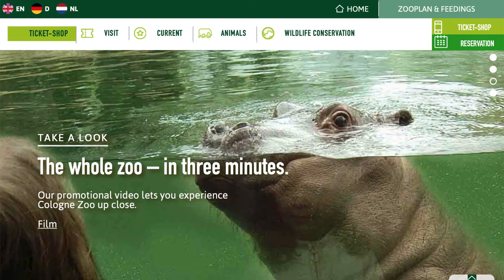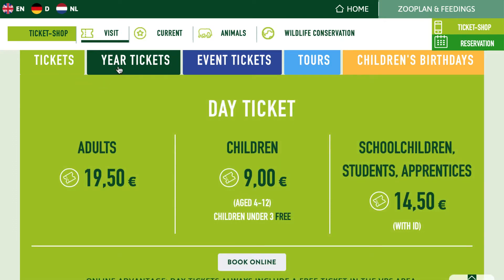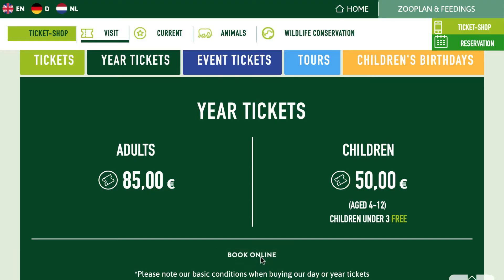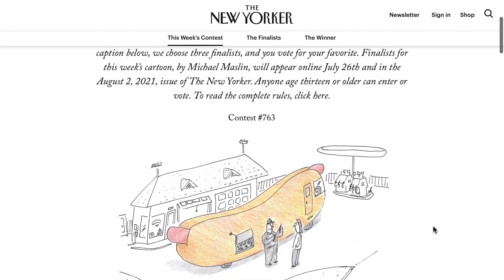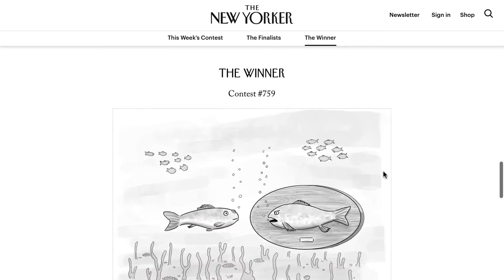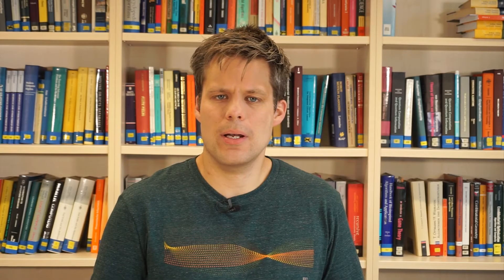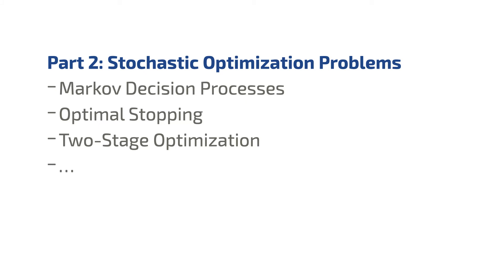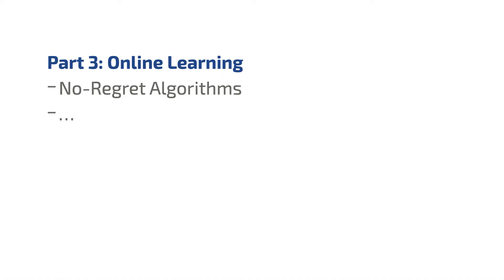AaU, SoSe21: Welcome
Thomas Kesselheim, Algorithms and Uncertainty, Summer 2021
Welcome